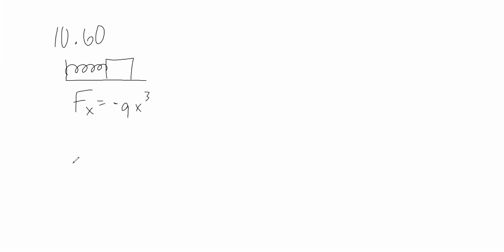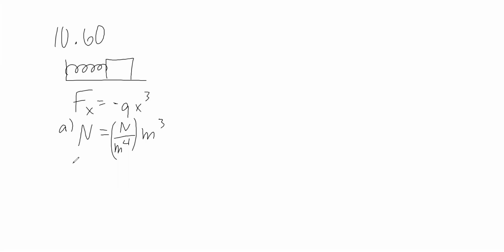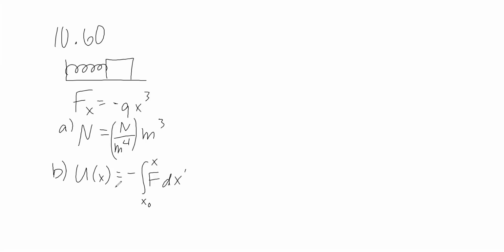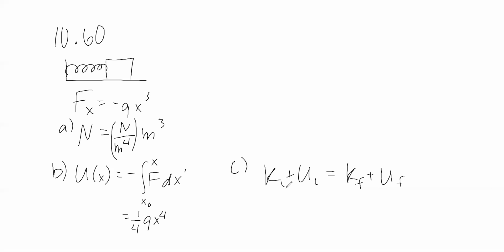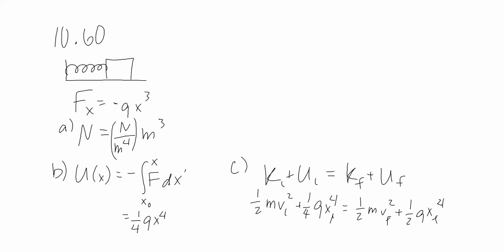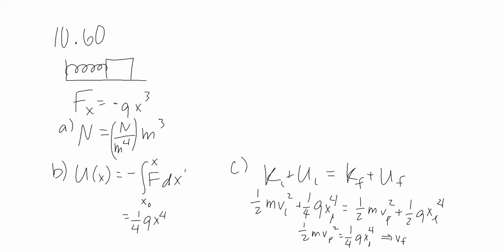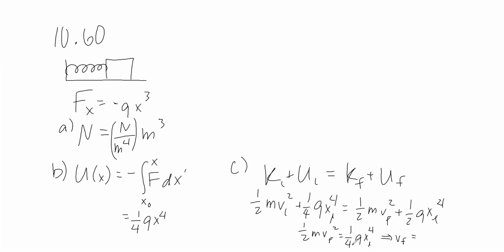Chapter 10 Problem 10 60